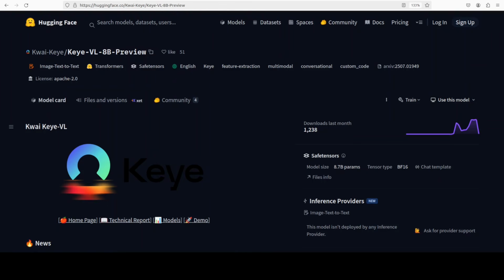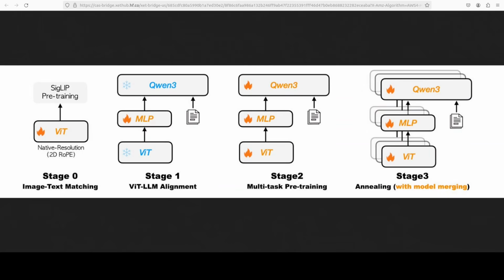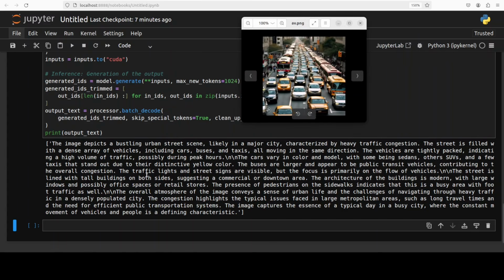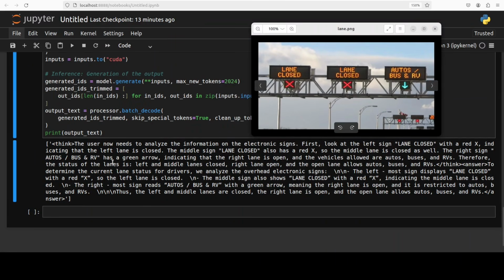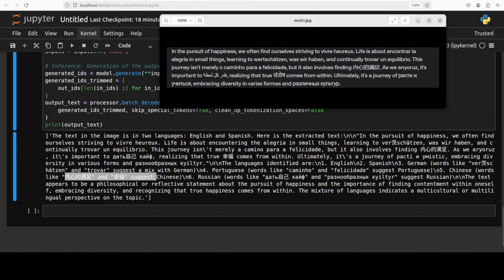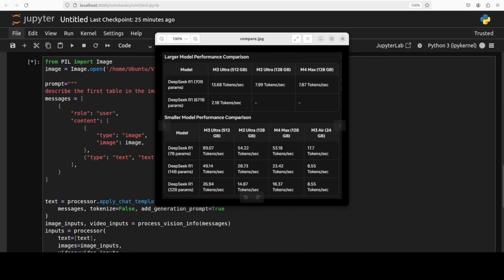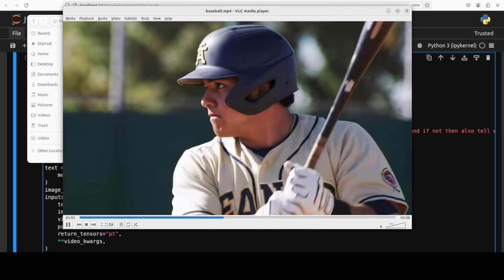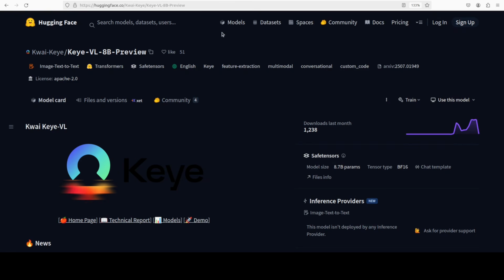Kwai Keye-VL: Pushing Frontier of Video Understanding - Install and Test Locally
This video locally installs Kwai Keye-VL, a model which excels in video understanding, visual perception, and reasoning tasks.